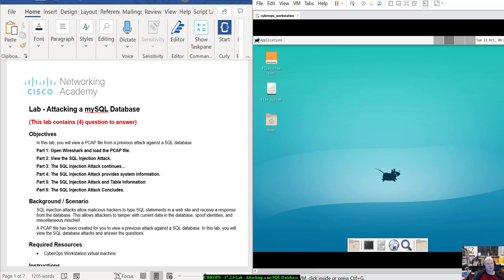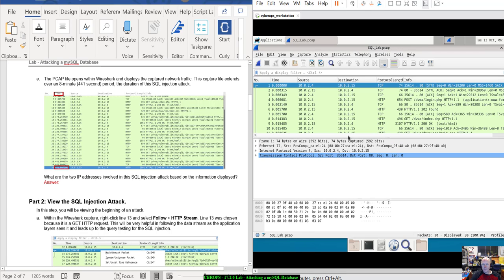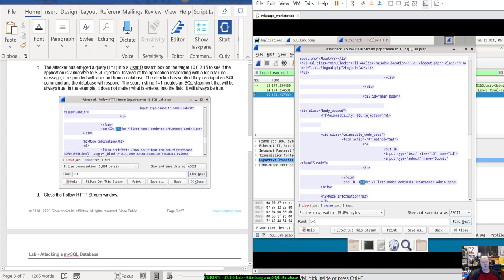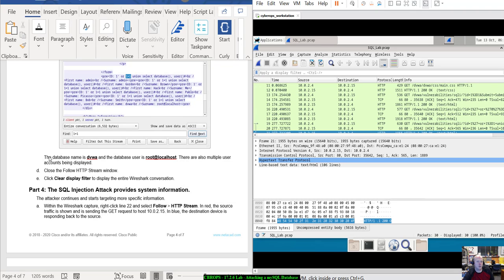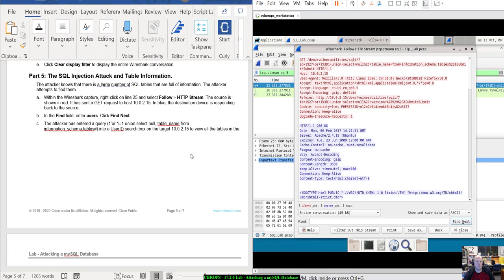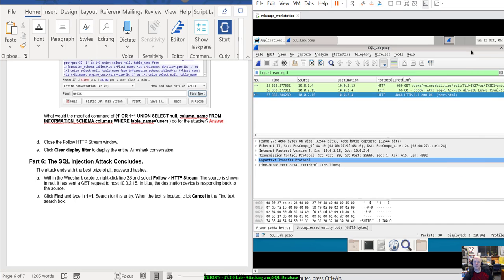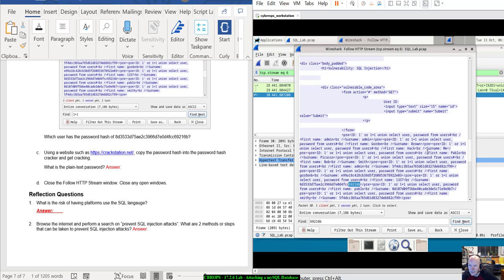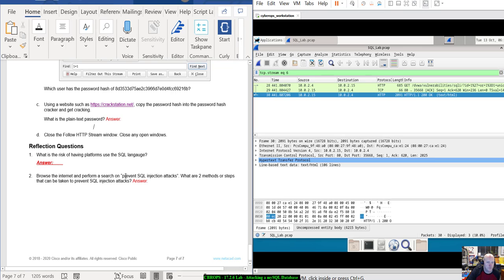CBROPS - 17.2.6 Lab - Attacking a mySQL Database